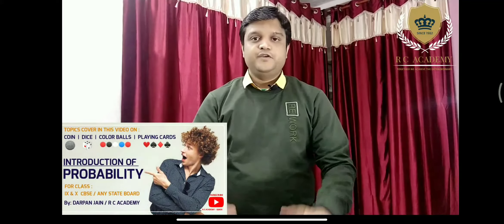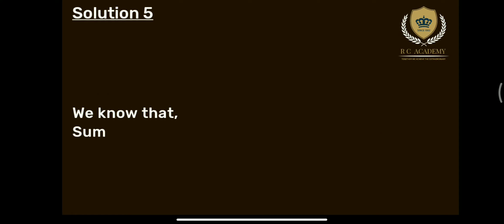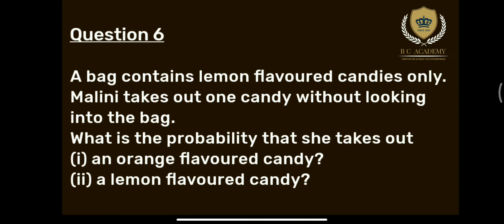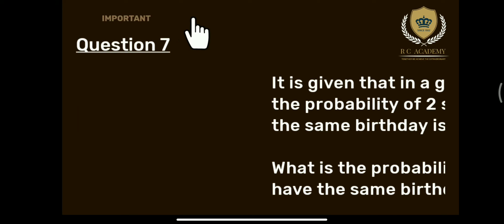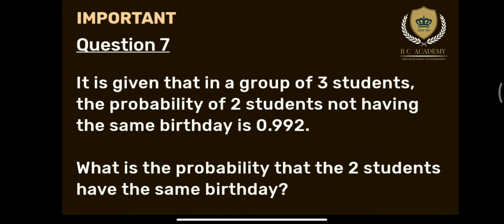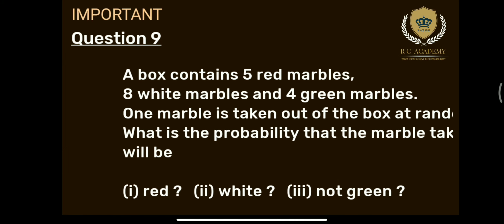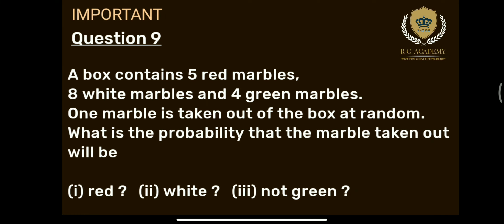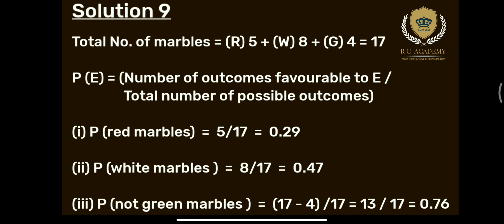Probability | Ch 15 Ex 15.1 | Q5, Q6, Q7, Q8, Q9 | Class 10 Maths NCERT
Probability | Solution of Probability | CLASS 10 Probability Problem | Probability Questions class 10 ncert | Solutions of Probability Ch 15 Ex 15.1 ncert | Probability Class 10 NCERT | Chapter 15 Exercise 15.1 class 10 ncert | CBSE Class 10 Chapter 15 Ex 15.1 | Q 5 Ch. 15 Ex 15.1 class 10 | Q 6 Ch. 15 Ex 15.1 class 10 | Q 7 Ch. 15 Ex 15.1 class 10 | Q 8 Ch. 15 Ex 15.1 class 10 | Q 9 Ch. 15 Ex 15.1 class 10
By. Darpan Jain | RC ACADEMY AJMER

Hello Everyone, "Good Day"

In this video we have provided Solutions of Probability Chapter 15 Exercise 15.1 from NCERT / CBSE Text Book  of Question 5 | Question 6 | Question 7 | Question 8 | Question 9.
In this Video you will get All the 5 probability Questions Solution in proper manner with complete explanation of each question.

This video helps to those students whose wants to clear his/her doubts on probability question 5, 6, 7, 8, 9 of Class 10 NCERT - CBSE  Board.
In My this Video, All you get perfect solution of each Questions of Probability and also in easy way.

This video is very helpful for doing practical Questions on Probability as well as it helps to increase theoretical knowledge on Probability.

6 Reasons to watch this Video till end :

# To Know about "IMPORTANT QUESTIONS"
    for Board Exams.

# Do all the above 5 question in 10 Min.

# Watch & Do Practice on Probability Questions Easily with this video.

# Explanation of  Solutions of Questions in proper manner.

# Solutions of Questions in easy way.

# Do Practice on Probability with this video

We have provided Link of our first Video on Introduction of Probability also.

To encourage us for making new videos of various education / study topics Please don't forget to..

Our Channel
R C ACADEMY AJMER

And also You can give us Your Valuable Feedback / Comments.

YOU CAN ALSO VISIT OUR OTHER SOCIAL SITES & JOIN WITH US.